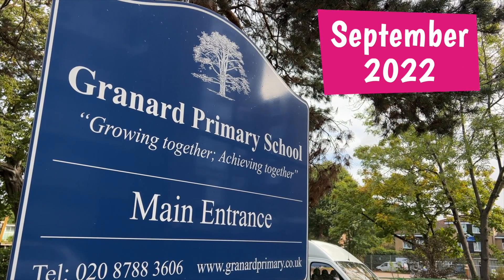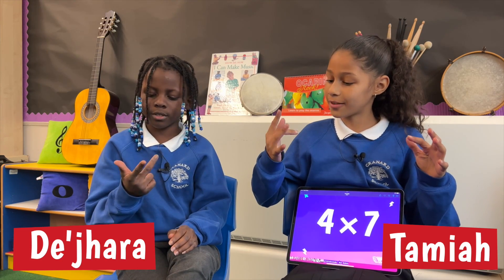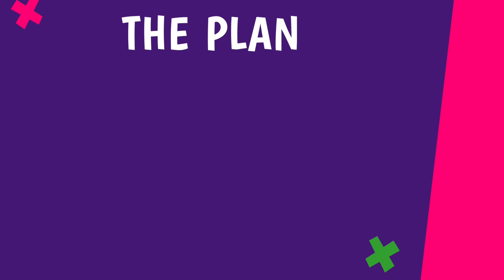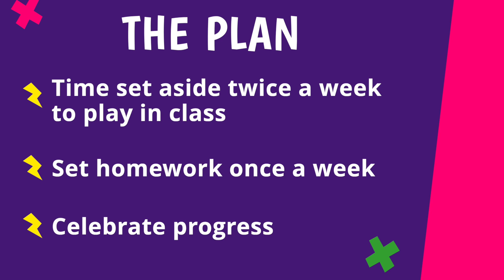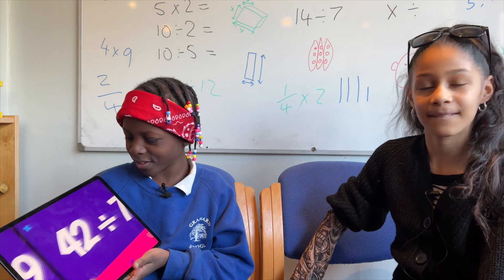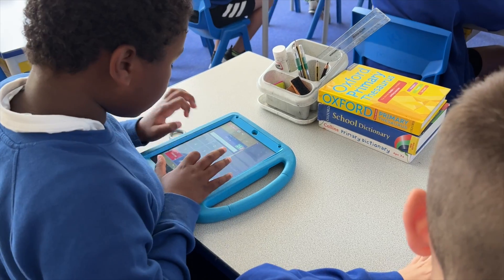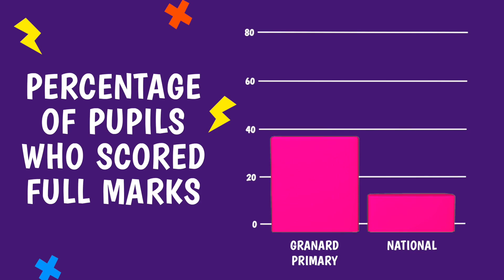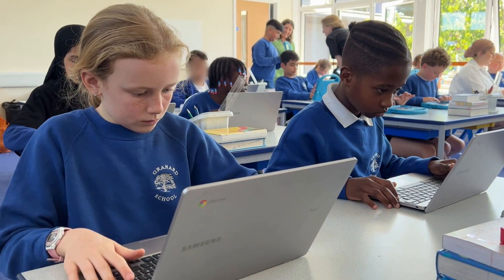MTC Success: A year with TTRS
Granard Primary School were preparing for the MTC  last year using Times Tables Rocks Stars. They got fantastic results and they are sharing their journey.